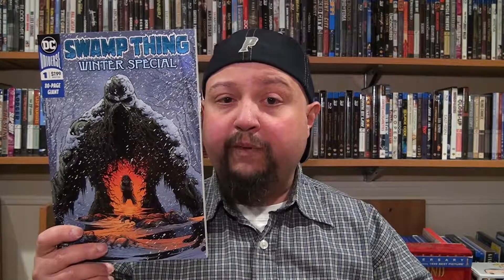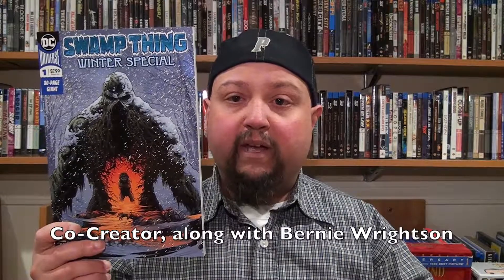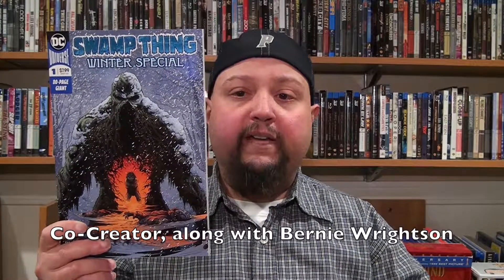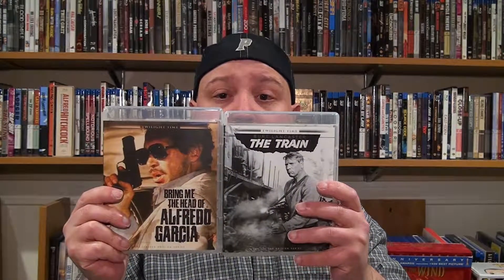February 2018 Haul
My Haul video of all the things I picked up in the month of February of 2018.